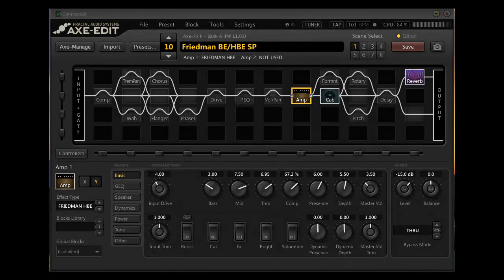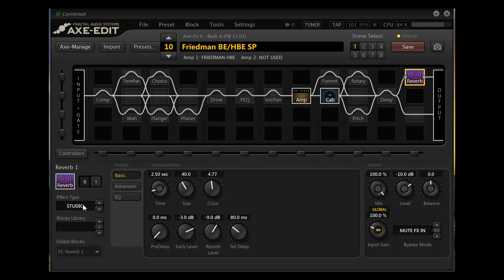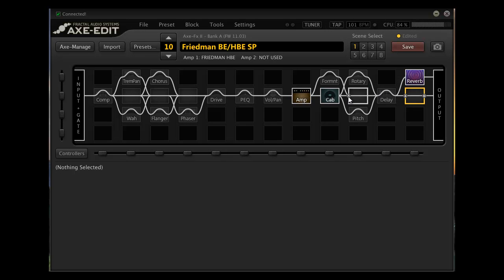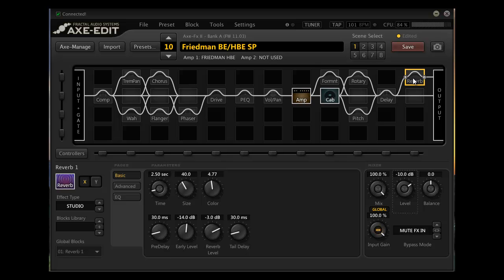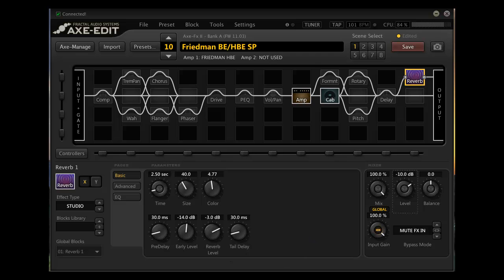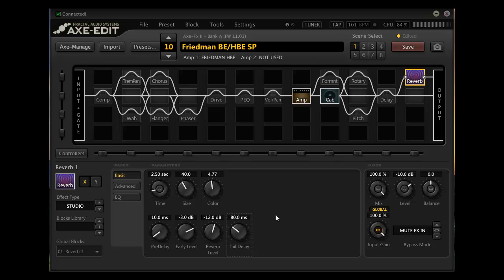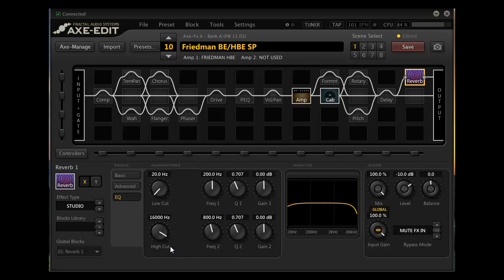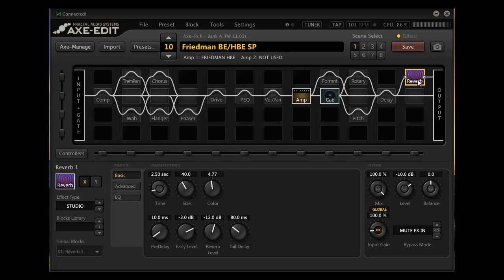Taming the Monster - Fractal Axe-FX II Dial Up My Reverb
Scott Peterson runs through how and why he sets up his reverb blocks in the Fractal Audio Axe-FX II.